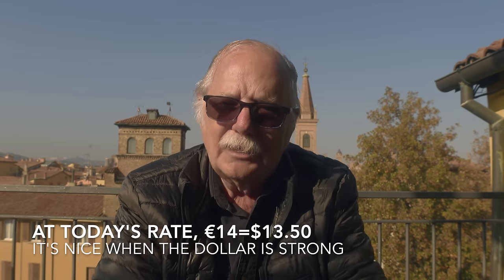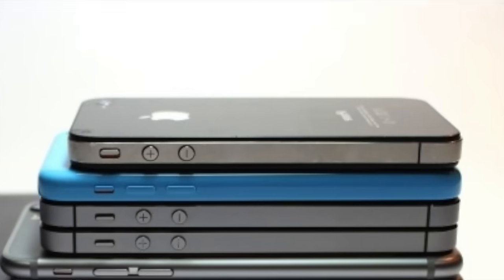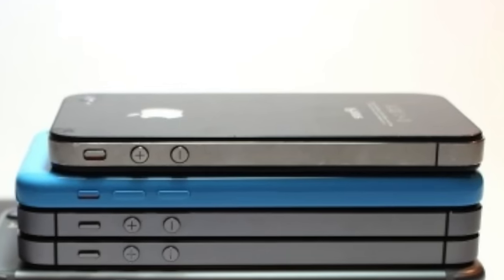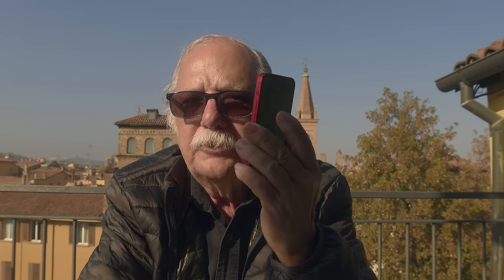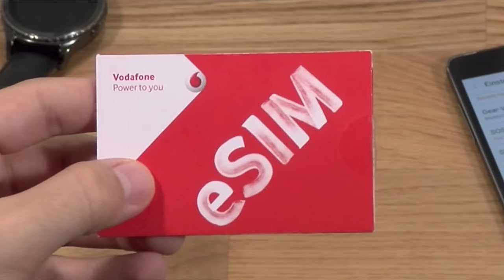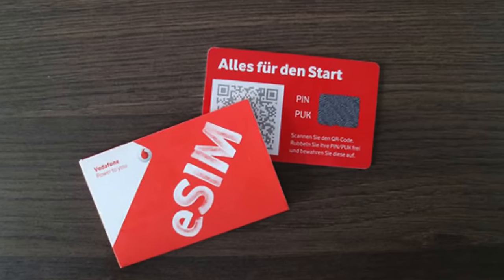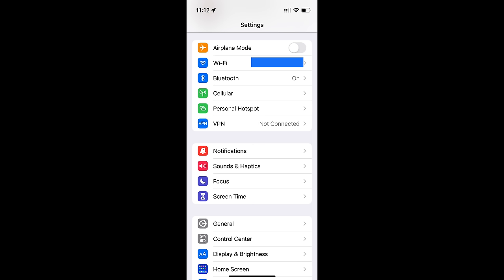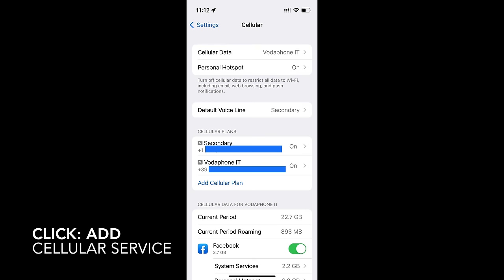How to use eSIM's, and Cellular Data Switching - A new strategy for using US cell phones in Italy.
Now you can use your US cell phone plan, in Italy, without paying your US phone company anything extra.  If you watched my "Using a US cell phone in Italy" video, you know that I appreciate having access to the internet as I travel this beautiful country.  In this video, I explain how to connect your existing US cell service, to an Italian cell plan, and get the best of both systems without paying anything extra to your US phone company.  The magic happens because with new phones, you can have both a physical SIM and an eSIM in your phone, and if your phone is  carrier unlocked, you can use both SIMs at the same time.  Add Carrier Data Sharing, and your US SIM can use your Italian data.  It's technomagic and very cool.

00:00 Introduction
01:05 Disclaimer
03:02 WiFi Calling
04:21 eSim's
06:34 Getting your phone unlocked
08:38 Setting it all up
10:21 Cellular Data Switching